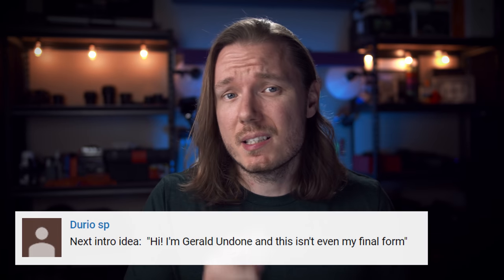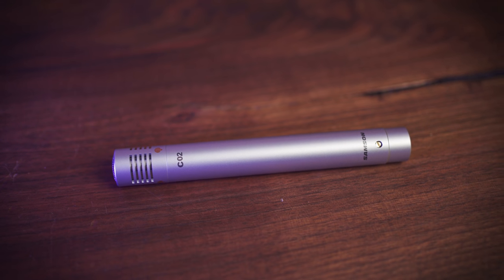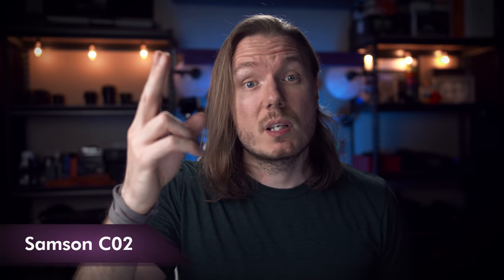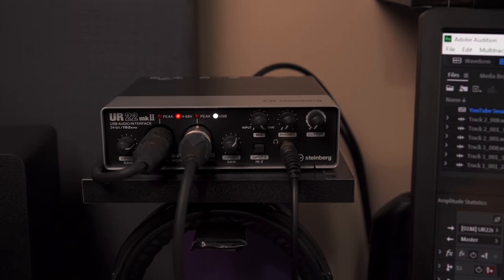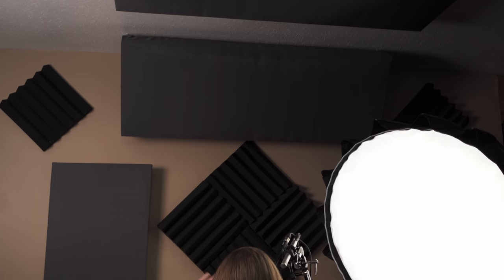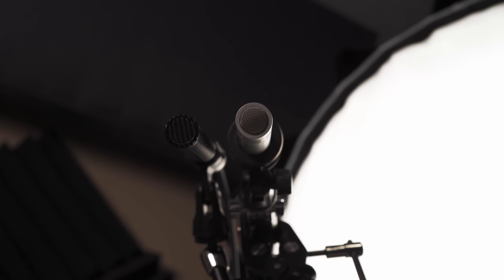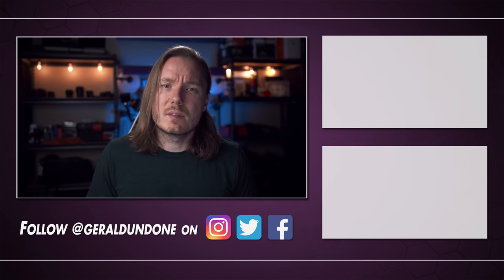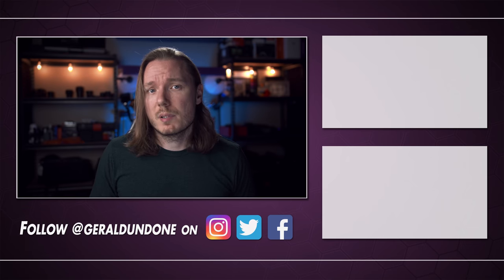Should I Switch to This Microphone? // Deity S-Mic 2S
Overview of the Deity S-Mic 2S for indoor vocal recording with sound samples & comparisons to the Samson C02 for voice & guitar. Dealing with noise & small room audio problems.

🛒 Deity S-Mic 2S
🛒 Samson C02